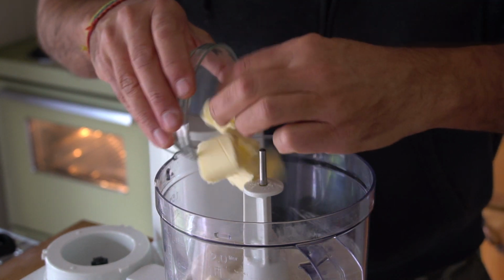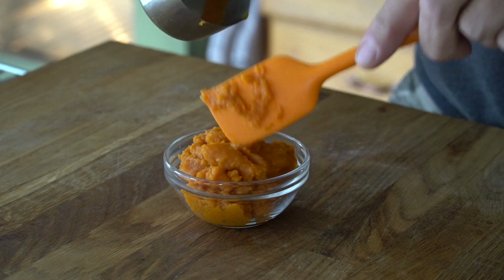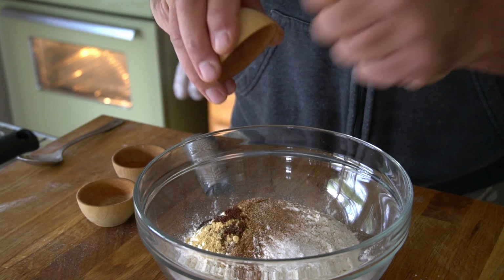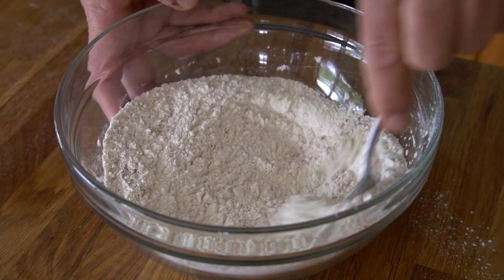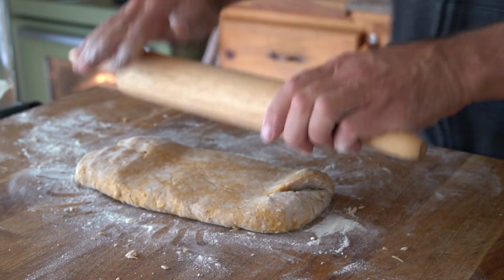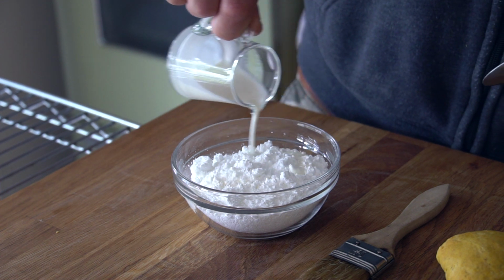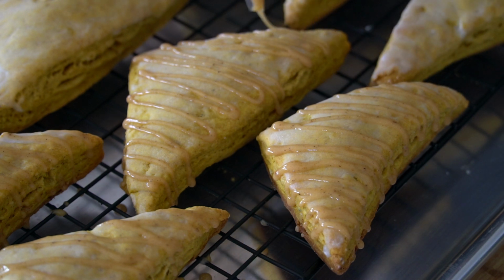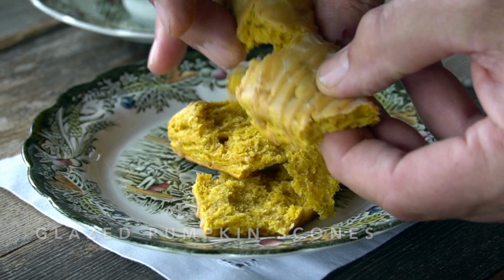GLAZED PUMPKIN SCONES RECIPE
0:00 Intro
0:40 Wet ingredients
0:60 We use Canned Pumpkin!
1:30 Dry ingredients including Spices!
2:25 Food Processor = Easy
2:35 Scone dough
3:15 Roll & Cut
3:55 Bake
4:20 Brush Glaze
4:50 Pumpkin Spice Glaze
5:35 Wrap It Up!

One bite and you’ll know this truly is the best GLAZED PUMPKIN SCONES RECIPE.

Let me just say, I’m loving everything about this recipe. Not only have we crafted this to be extra easy, but the scones are also soft and fluffy with the perfect balance or pumpkin and spices. Of course, they’re also visually appealing with not one but two glazes. It makes this entire adventure in homemade scone making so wonderful and rewarding.

Let’s do a big shout out to my sister Maria who graciously offered to share this recipe with WATC. Working it through the test kitchen, I only changed a few things, LOL! I mean seriously, all I did was add a bit more butter, a tiny bit more cinnamon and then, I did the two glaze business giving these scones a bit of snazz! Who would object to that? Thanks Maria - your scones are almost as awesome as you are! XO

Because pumpkin scones can be enjoyed as a light breakfast, midmorning or afternoon snack, or an after-school treat, we know you’ll be making them often. Best to PIN the recipe to a favourite board plus SHARE this recipe with friends. Please also remember to post pics of your scones on your favourite socials, tagging weekendatthecottage when you do!

Welcome to your Weekend at the Cottage! Thanks for visiting our YouTube Channel where we post videos of the food, drinks, entertaining and lifestyle things we're enjoying up in cottage country. Join the weekend-loving members in the community for new videos at 6:00 am Eastern Standard Time every Tuesday!